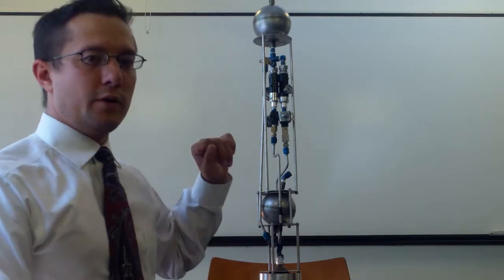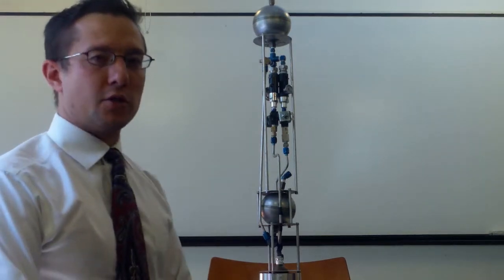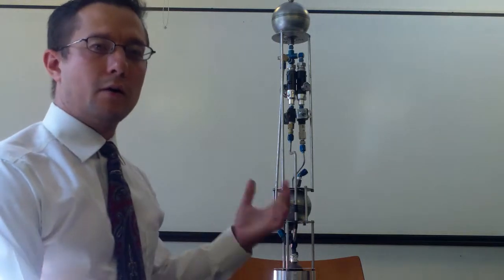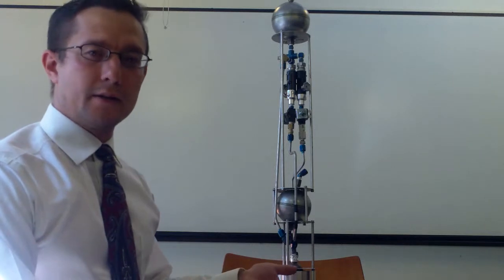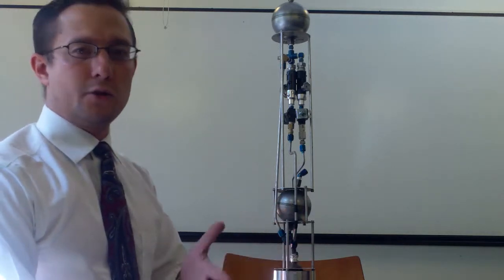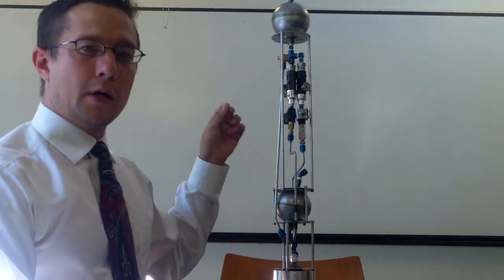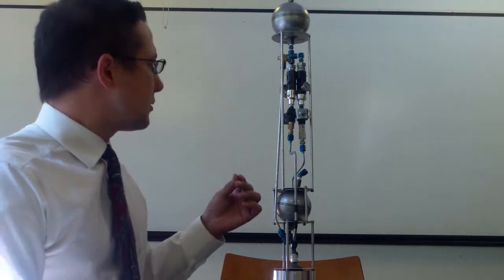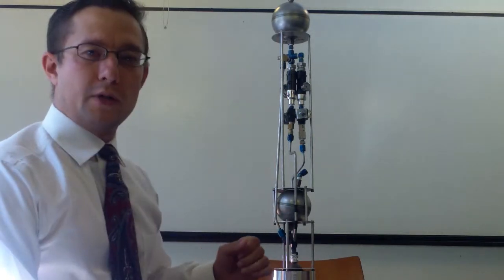Rocket Engine Pressure Fed Bi-Propellant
Short part of a class/lecture on New Space, Commercial space